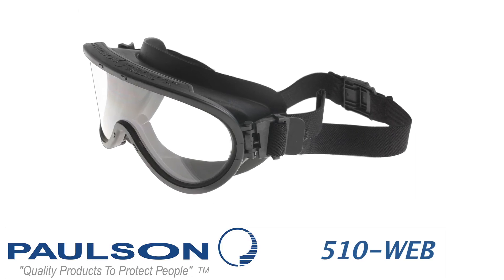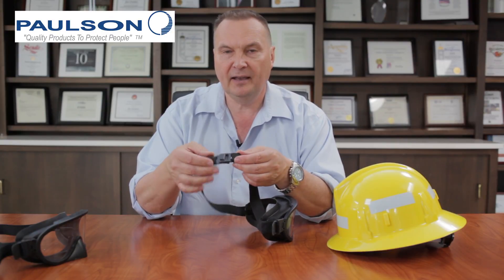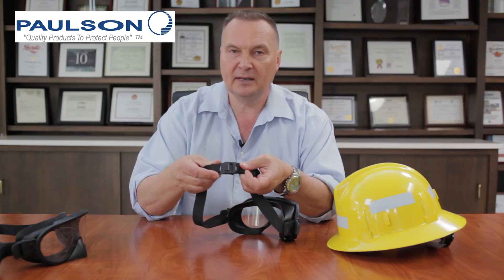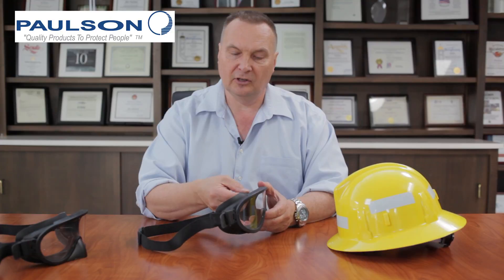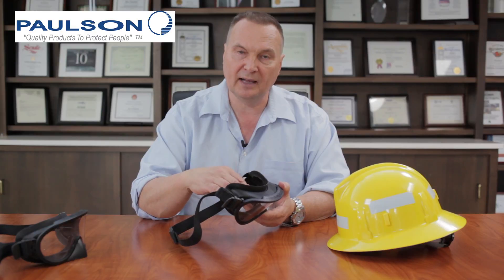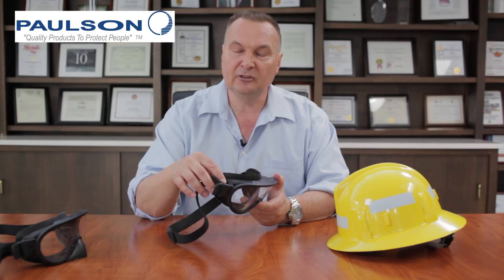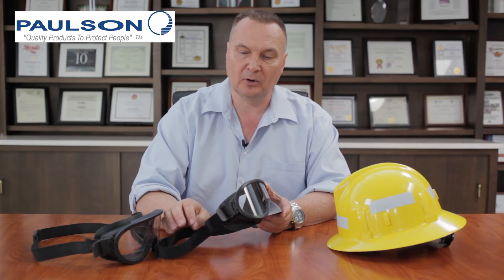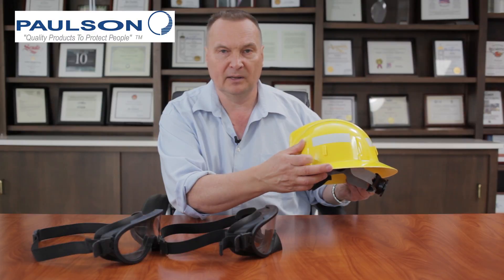A-TAC® Wildland Firefighter Goggle Model 510-WEB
Paulson Mfg. Corp. CEO Roy Paulson discusses the features and benefits of our A-TAC® Wildland Firefighter Goggle Models 510-WEB & 510-WEBN. Premium coated dual lens features an anti-abrasion hard coating on the exterior and a permanent anti-fog coating on interior. Available with or without a nose guard. Optically correct lens allows for optimal visibility. Baffled top and bottom vents for added airflow. Fits over most prescription glasses. Meets NFPA 1971, 1977, 1951; ANSI Z87.1. To learn more please